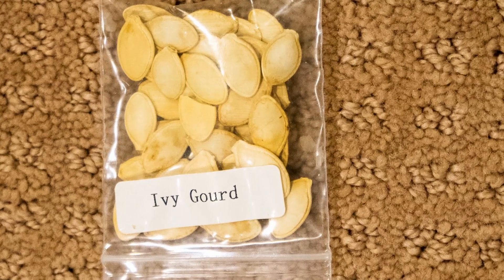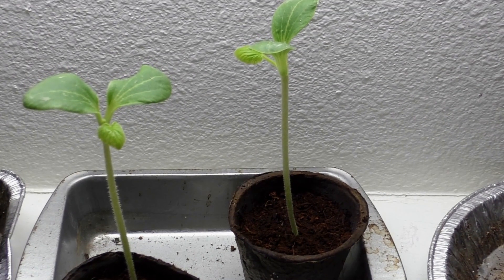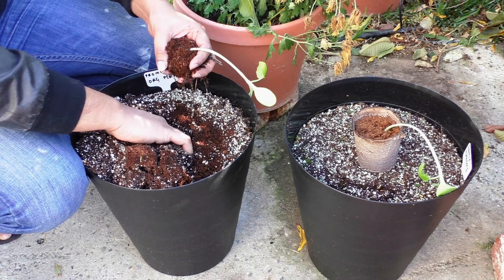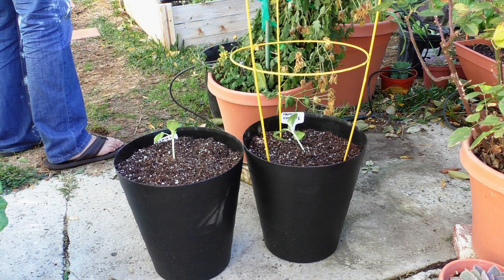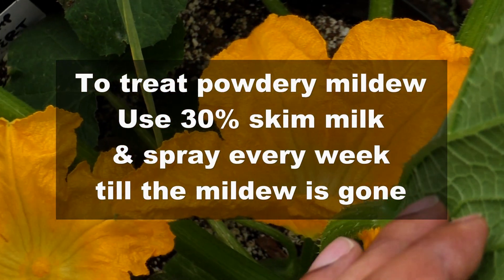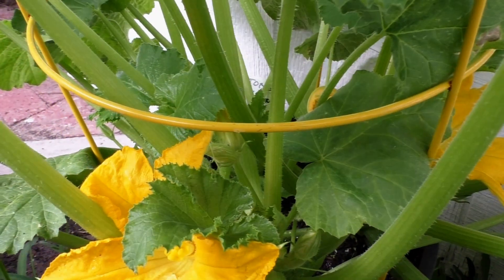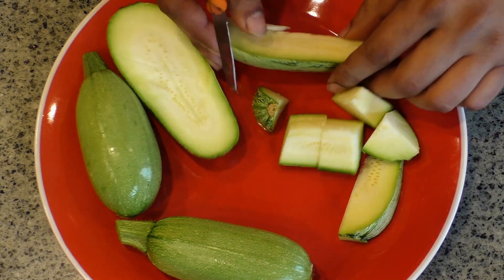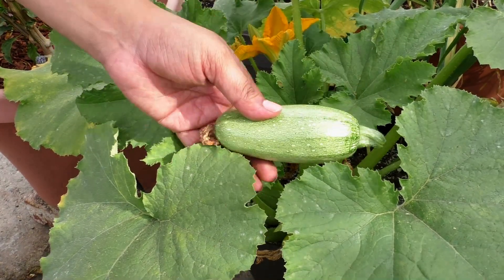When You Get The Wrong Vegetable Seeds!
In today's episode we will look at a scenario where you buy some vegetable seeds thinking it will grow into that, but you end up growing something totally different! We purchased seeds of Ivy Gourd but it ended up being Mexican Squash!